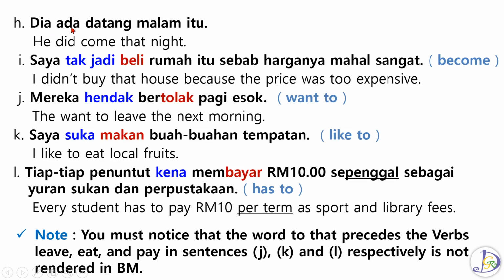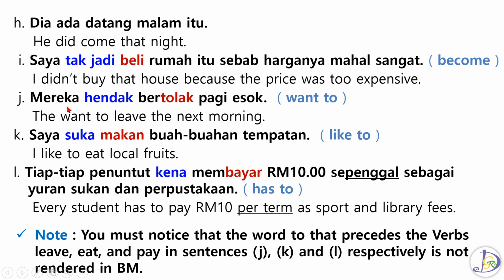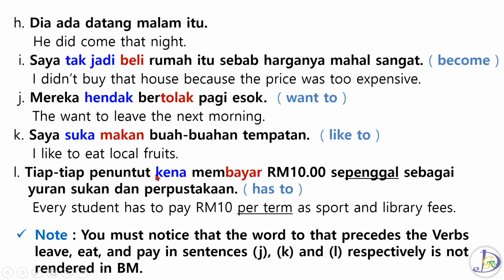Learn Malay by watching ch.26,Auxiliary Verbs,bahasa melayu,malaysia language,malay,malaysia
In Lecture 26, we will be learning ' , Auxiliary Verbs' of Bahasa.

malaysia bahasamelayu malay language
Kakaotalk open chat room